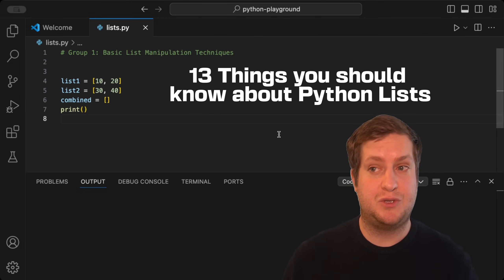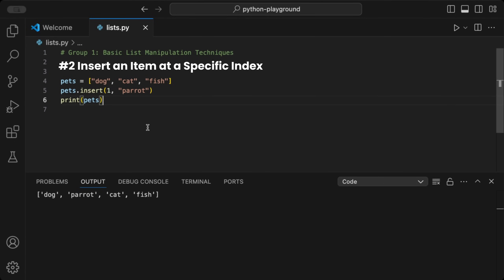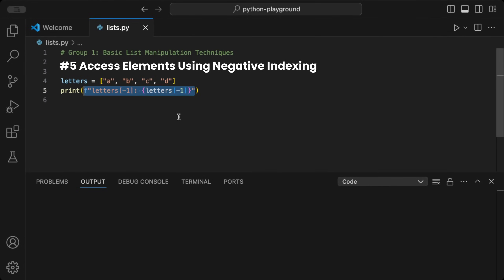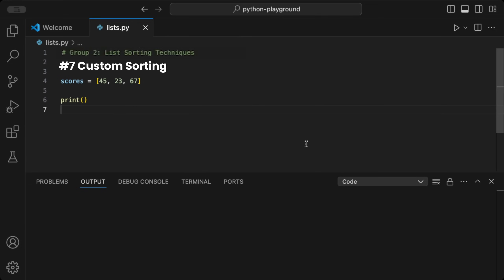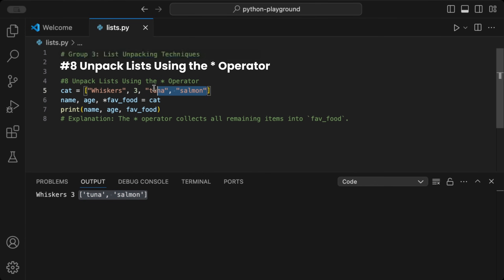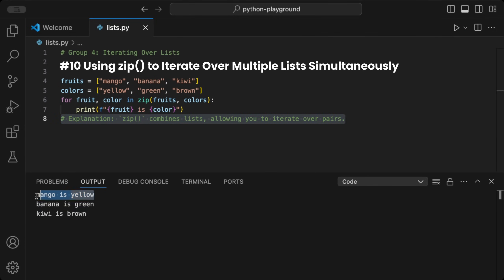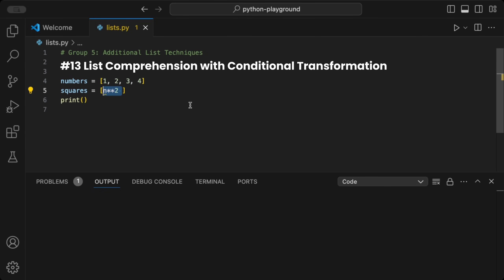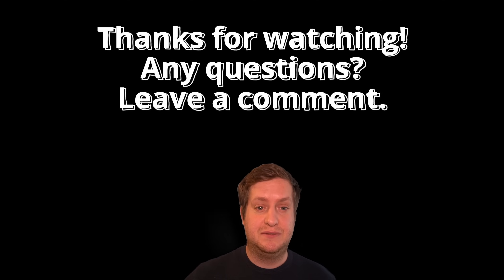Boost Your Python Skills With These 13 Advanced List Tricks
Hello, Pythoneer!

Welcome to 13 Things You Need to Know About Python Lists.

In this video, we'll explore five groups of essential list techniques, from basic operations to advanced list comprehensions. You'll learn powerful methods like custom sorting with lambda functions, list unpacking, and efficient ways to manipulate data. By the end of it, you'll have practical tools and knowledge to level up your Python skills. Let's not waste any time and dive right in! We'll wrap up with a helpful summary to reinforce what you've learned.

Here are the topics in the video.
1) Combine Lists Using the * Operator
2) Insert an Item at a Specific Index
3) Extend a List with Another List
4) Replace List Items Using Slicing
5) Access Elements Using Negative Indexing
6) Difference Between sort and sorted
7) Custom Sorting with sort Using Lambda
8) Unpack Lists Using the * Operator
9) Use * to Unpack Lists as Function Arguments
10) Using zip to Iterate Over Multiple Lists Simultaneously
11) Using enumerate to Access Index and Value
12) Finding Minimum and Maximum Values
13) List Comprehension with Conditional Transformation

⏰ Chapters
00:00 Intro
00:24 Basic List Manipulation Techniques
02:34 List Sorting Techniques
03:50 List Unpacking Techniques
04:59 Iterating Over Lists
05:55 Advanced List Techniques